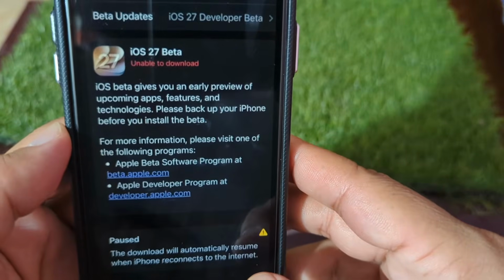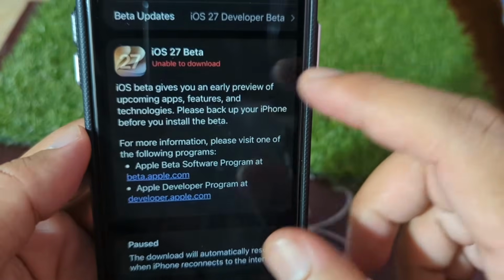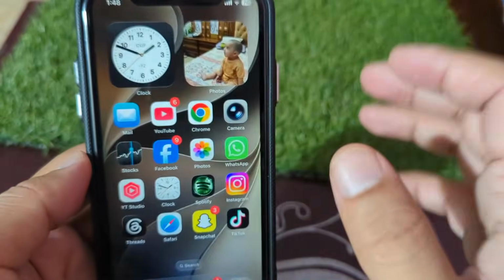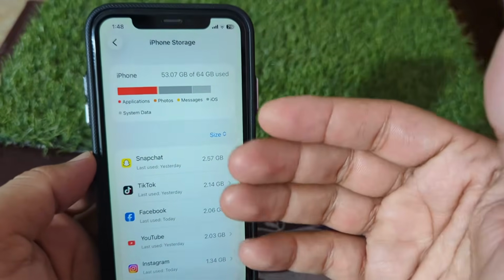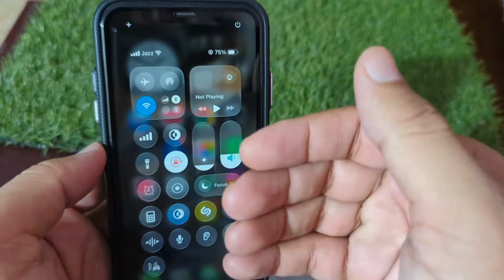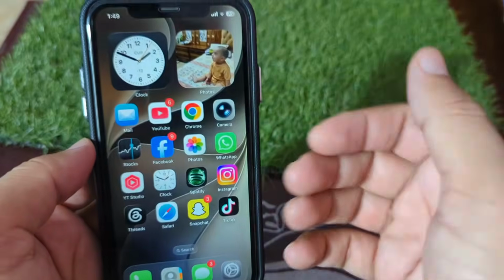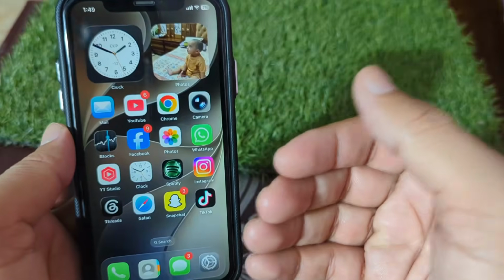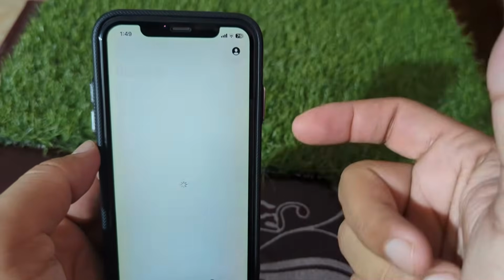Fix Unable to Download iOS 27 Error on iPhone!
Seeing “Unable to Download iOS 27” on your iPhone? This iOS 27 error blocks the update from installing. In this video I’ll show you 4 fixes to get past the “Unable to Download iOS 27” error and finish the update.

Fixes covered:
0:00 Why iOS 27 shows “Unable to Download”
0:35 Fix 1 - Free up storage for iOS 27
1:05 Fix 2 - Restart + switch networks
1:40 Fix 3 - Remove iOS 27 and download again
2:15 Fix 4 - Update iOS 27 using computer

⚠️ You need 6-8GB free for iOS 27. Check storage first - Fix 1 solves this for most people.

Comment if iOS 27 started downloading after these steps.